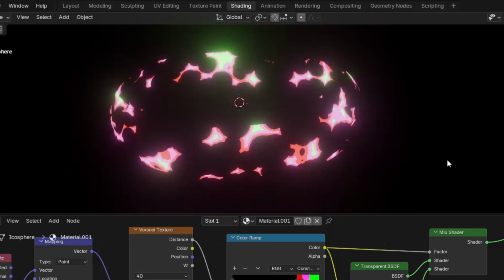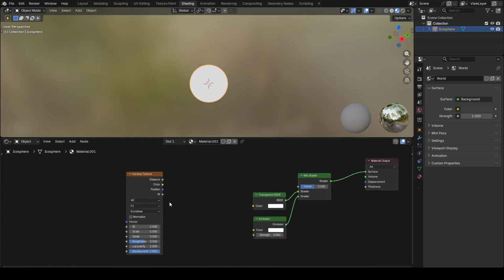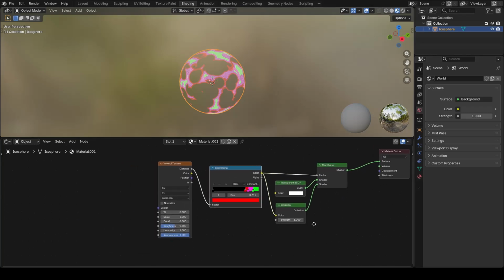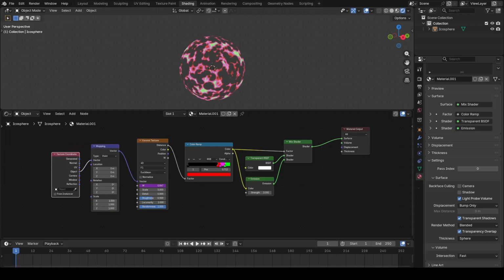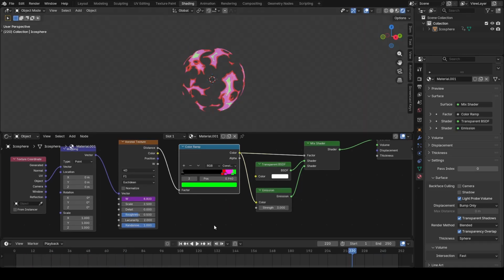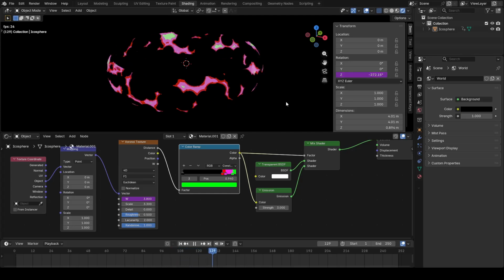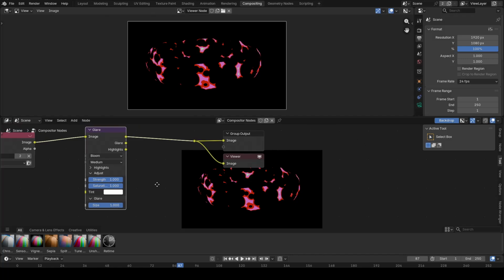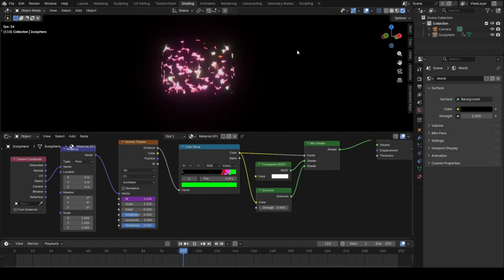Procedural Energy Vortex Ring in Blender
Learn how to make a rotating energy vortex ring FX using Shader Editor in Blender 5.1.1